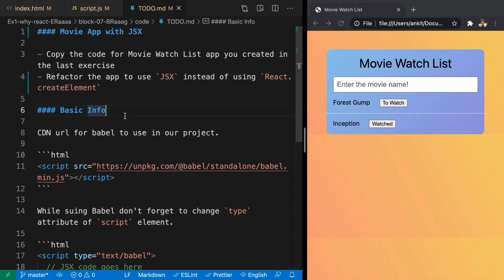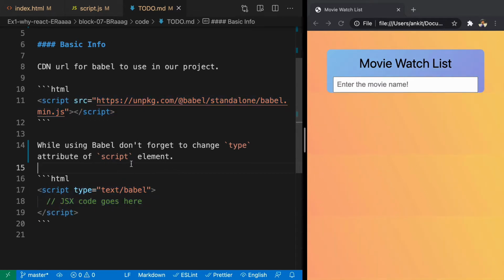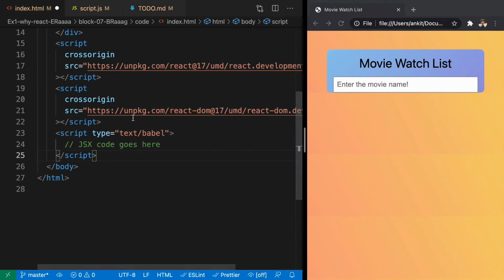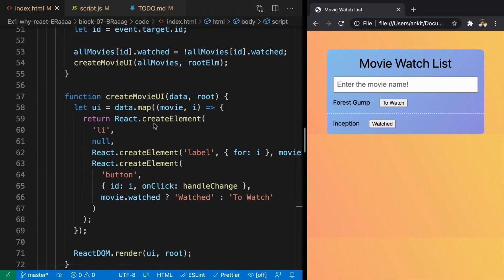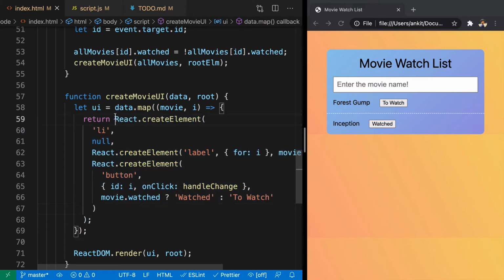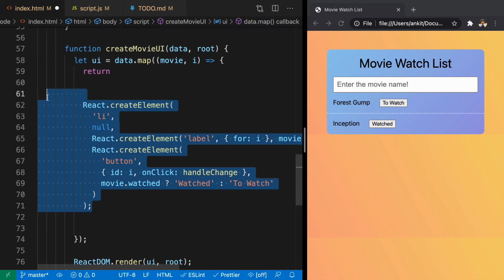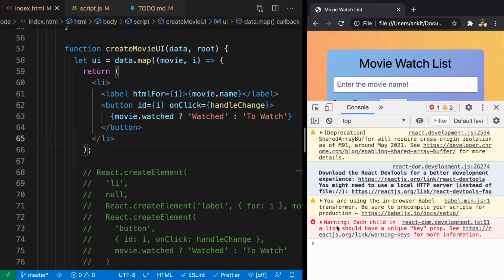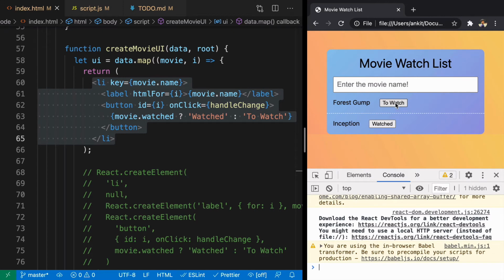Refactor Movie Watch List App to JSX with Babel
In this video, you'll take the movie watch list app you built with React.createElement and refactor it to use JSX with Babel. This hands-on exercise shows how JSX simplifies your React code, making it more readable and easier to write, just like HTML.

You'll learn why JSX is a more intuitive syntax for defining React elements and how Babel transforms your JSX into standard JavaScript function calls that React understands. By the end of this lesson, you'll have converted the entire app to use JSX and understand the role of Babel in the process.

Timeline
0:00 Introduction and previous video recap
0:49 Start converting app to JSX
1:59 Set root element and basic structure
2:46 Component definition and props
3:32 Subscribe button and movie list
4:25 Convert inside component logic to JSX
5:18 Final conversion and JavaScript integration
6:09 Wrap up and subscribe reminder